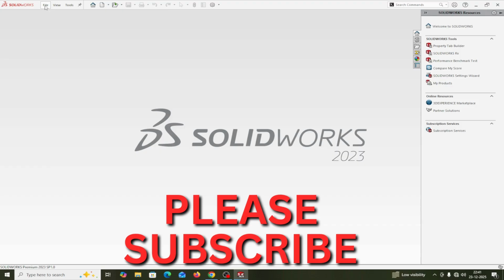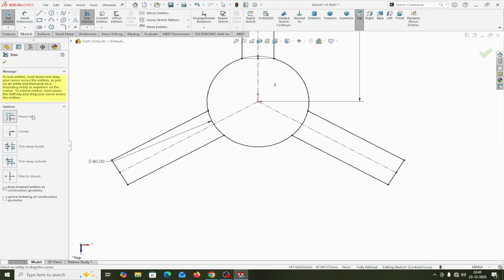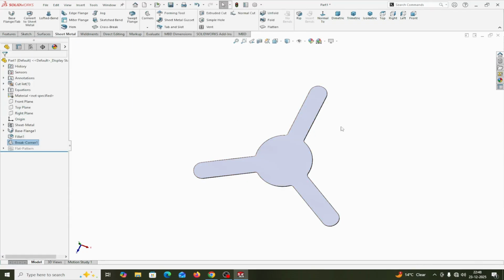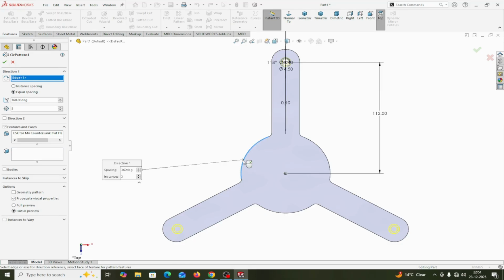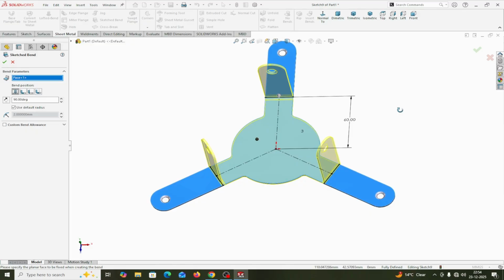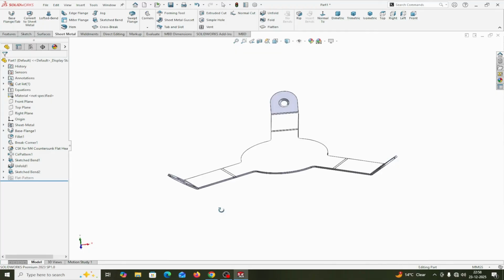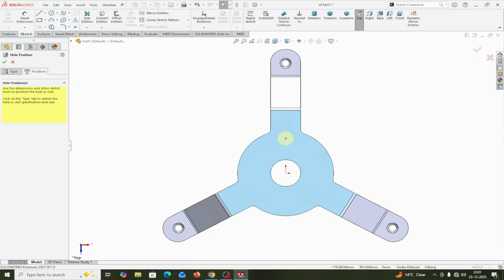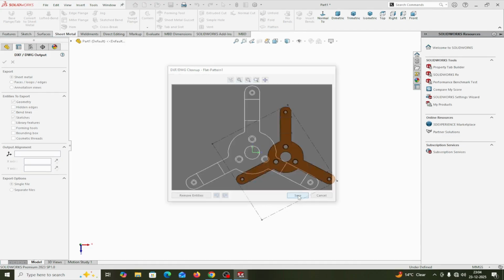SHEET METAL EXERCISE (BRACKET) IN SOLIDWORKS.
IN THIS EXERCISE YOU WILL UNDERSTAND FOLLOWING FEATURES IN SHEET METAL SOLIDWORKS---
1. BASE FLANGE
2.TRIM ENTITY
3.SKETCHED BEND
4. FOLD & UNFOLD
5.FLAT PATTERN
6. SAVE DXF FILE/AUTOCAD
7.ADD APPEARANCE
8.HOLE WIZARD/EXTRUDE CUT IN SHEET METAL